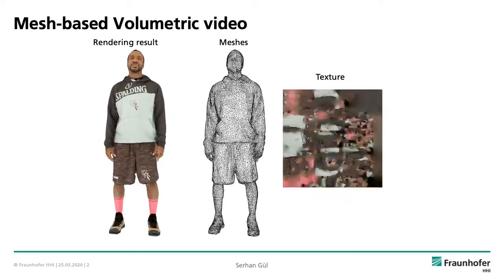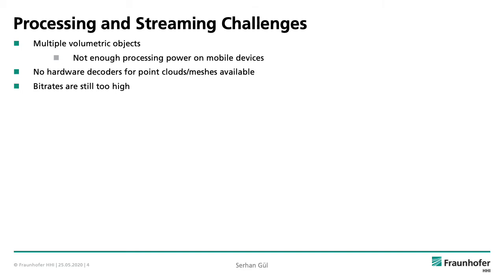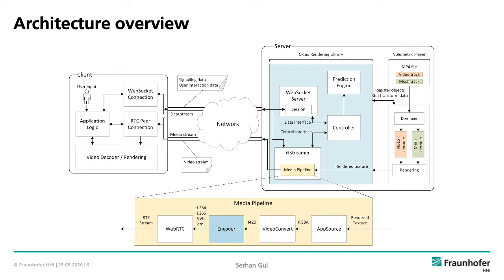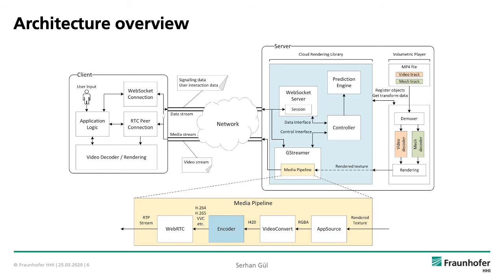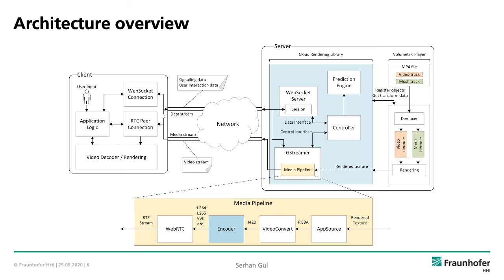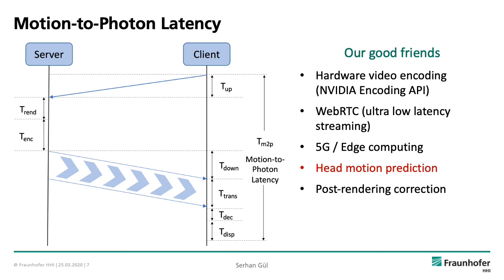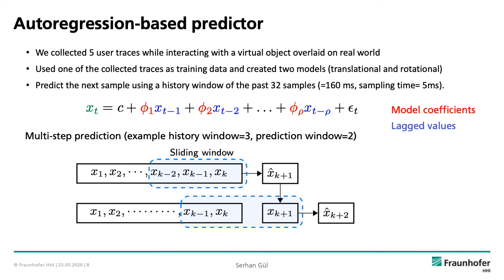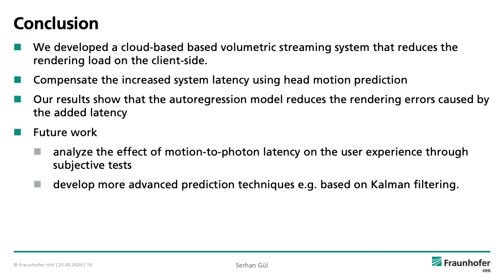NOSSDAV 2020: Low-latency cloud-based volumetric video streaming using head motion prediction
Presentation for the NOSSDAV workshop at ACM MMSys 2020 conference, presented by Serhan Gül.

Volumetric video is an emerging key technology for immersive representation of 3D spaces and objects. Rendering volumetric video requires lots of computational power which is challenging especially for mobile devices.

To mitigate this, we developed a streaming system that renders a 2D view from the volumetric video at a cloud server and streams a 2D video stream to the client. However, such network-based processing increases the motion-to-photon (M2P)latency due to the additional network and processing delays. In order to compensate the added latency, prediction of the future user pose is necessary.

We developed a head motion prediction model and investigated its potential to reduce the M2P latency for different look-ahead times. Our results show that the presented model reduces the rendering errors caused by the M2P latency compared to a baseline system in which no prediction is performed.

Präsentation für den NOSSDAV-Workshop auf der ACM-Konferenz MMSys 2020, präsentiert von Serhan Gül.

Volumetrisches Video ist eine neue Schlüsseltechnologie für die immersive Darstellung von 3D-Räumen und -Objekten. Die Wiedergabe von volumetrischem Video erfordert viel Rechenleistung, was insbesondere für mobile Geräte eine Herausforderung darstellt.

Um dies abzumildern, haben wir ein Streaming-System entwickelt, das eine 2D-Ansicht aus dem volumetrischen Video auf einem Cloud-Server rendert und einen 2D-Videostream an den Client streamt. Eine solche netzwerkbasierte Verarbeitung erhöht jedoch aufgrund der zusätzlichen Netzwerk- und Verarbeitungsverzögerungen die Motion-to-Photon (M2P)-Latenzzeit. Um die zusätzliche Latenz zu kompensieren, ist eine Vorhersage der zukünftigen Nutzerposition erforderlich.

Wir entwickelten ein Modell zur Vorhersage der Kopfbewegung und untersuchten sein Potenzial, die M2P-Latenz für verschiedene Vorausschauzeiten zu reduzieren. Unsere Ergebnisse zeigen, dass das vorgestellte Modell die durch die M2P-Latenz verursachten Darstellungsfehler im Vergleich zu einem Basisliniensystem, in dem keine Vorhersage durchgeführt wird, reduziert.